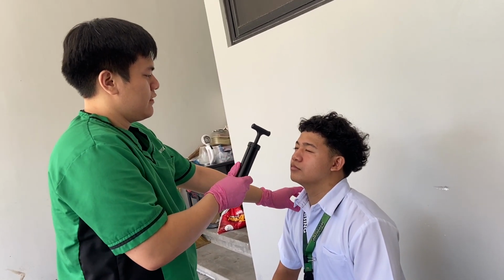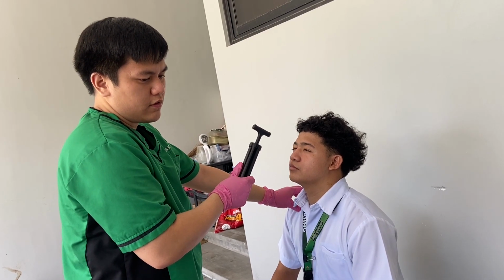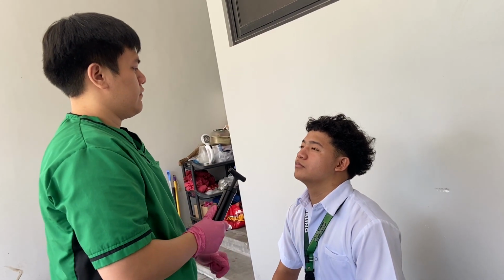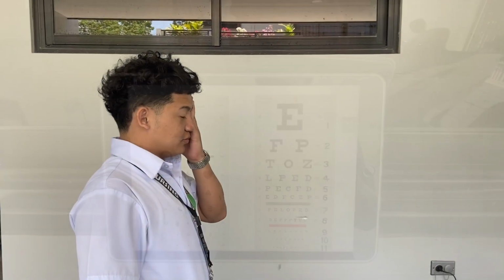SON 105 Sir Ef